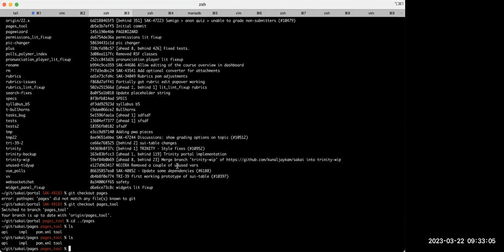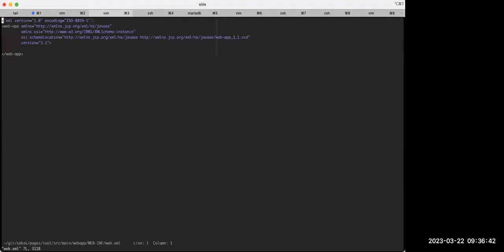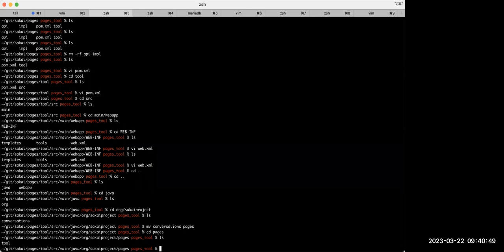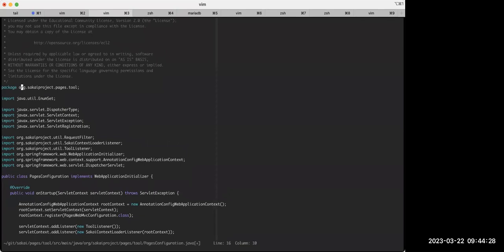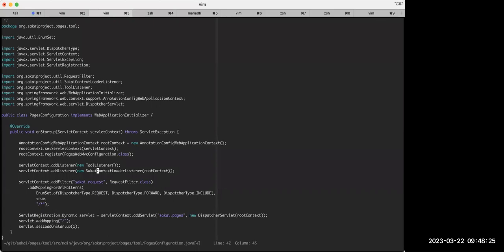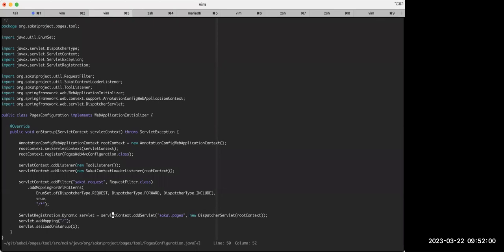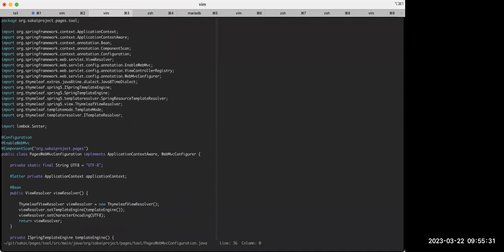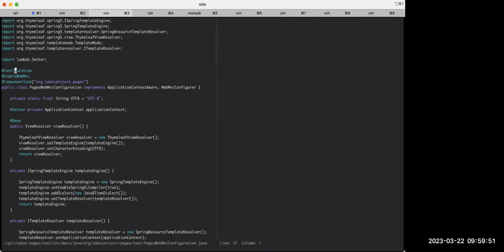Lecture: DevSchool@Sakai - Continue to build Pages WebMvcController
We are going to collectively develop a new Sakai tool called Pages and record it as we develop it - hopefully Pages will be simple enough to serve as a model / sample code for other tools to follow.